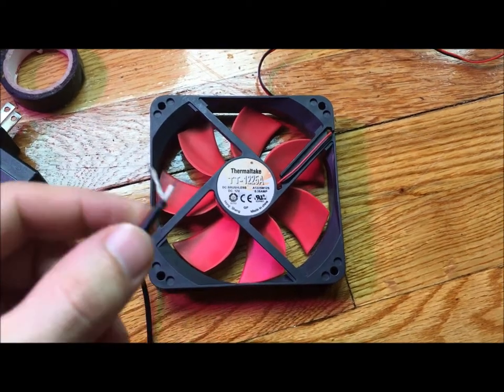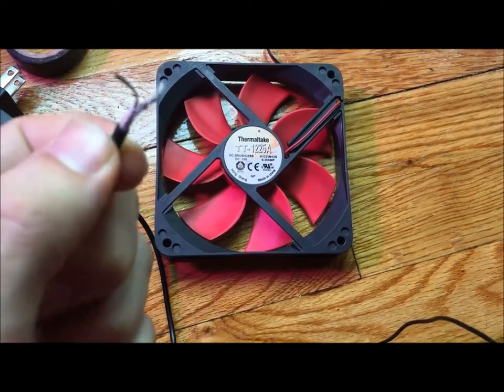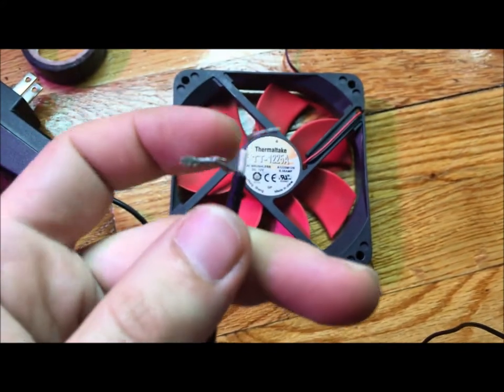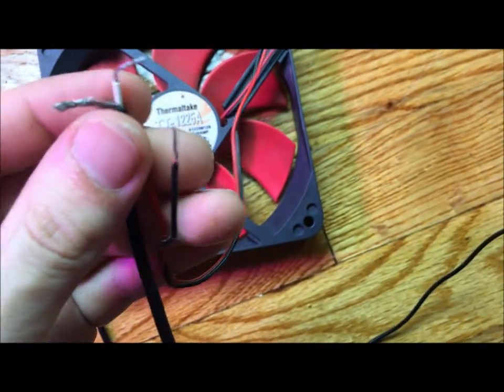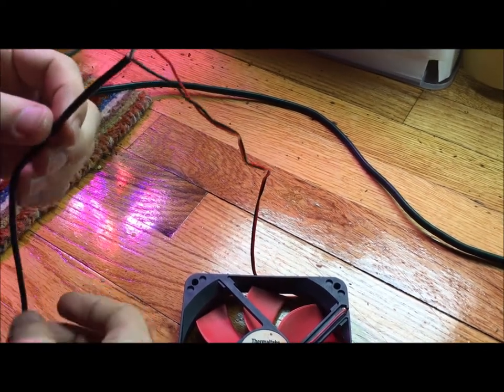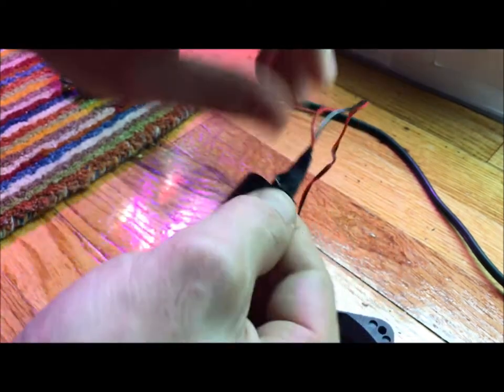How To Build A Grow Room Fan - Easy DIY Project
Quick tutorial how to build fan to use for your indoor grow room. Help circulate the area and strengthen your plants. Making the stems stronger and resulting in a stronger plant with larger harvest.